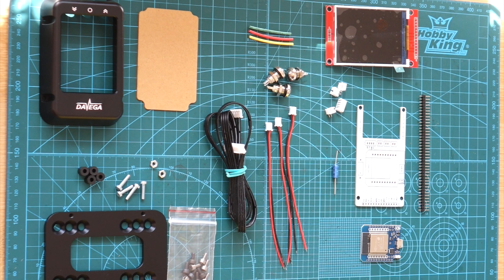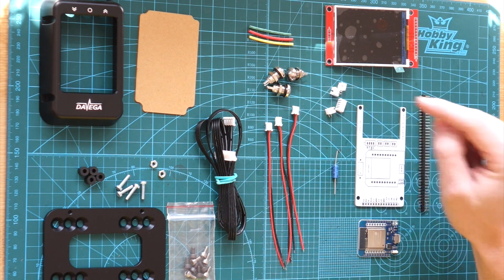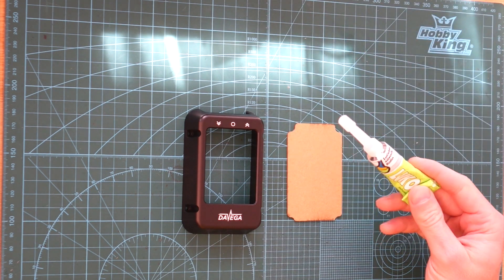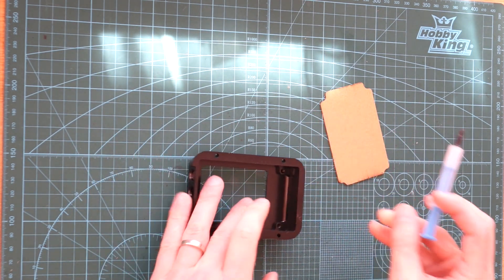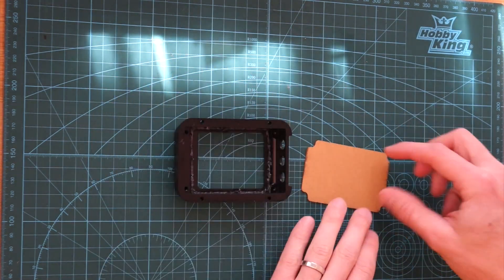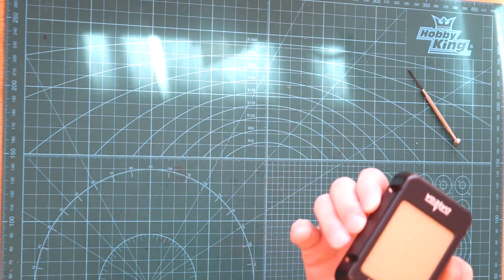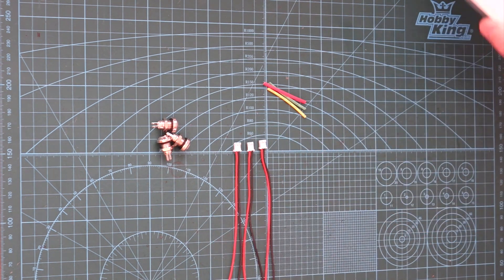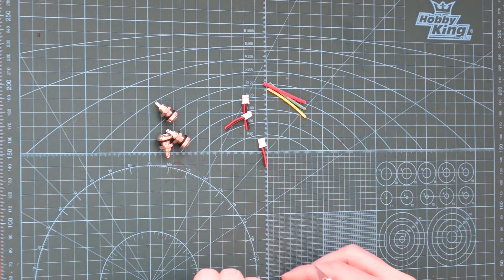DAVEGA X: DIY kit assembly: Part 1